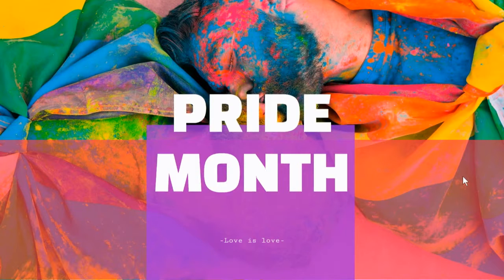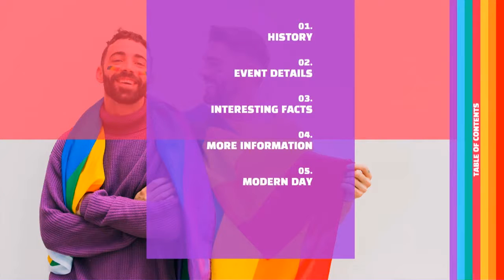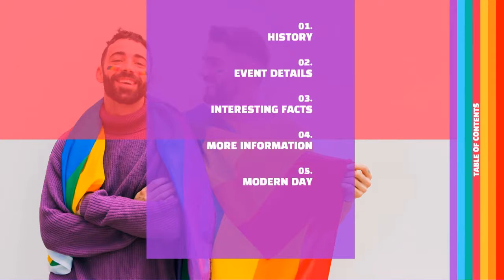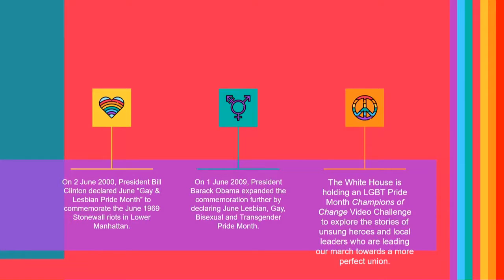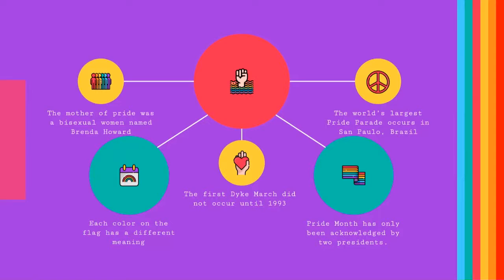FTYC Pride Month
Franklin Township Youth Council: Pride Month